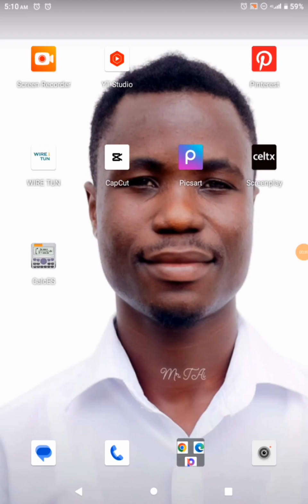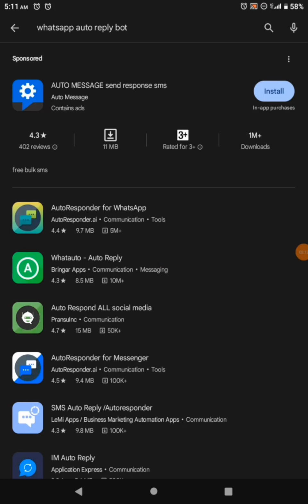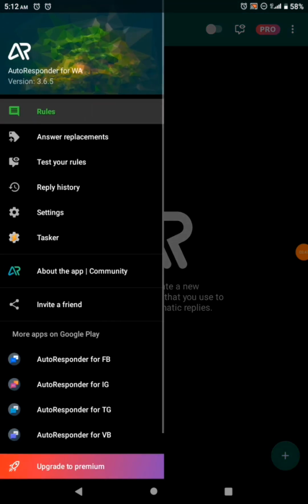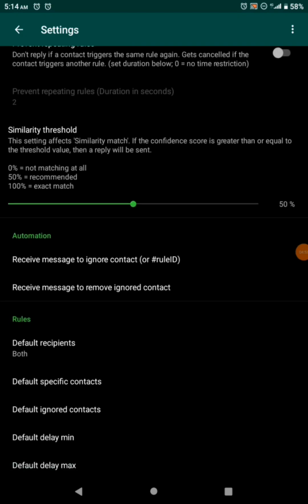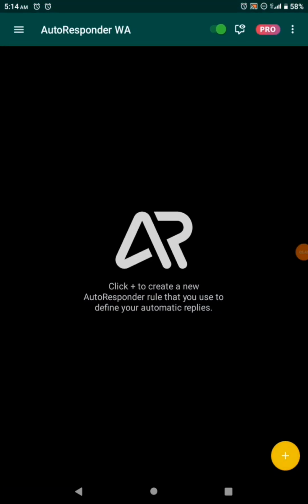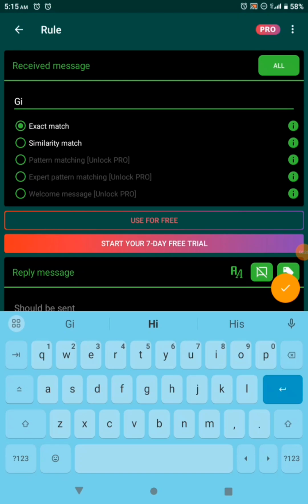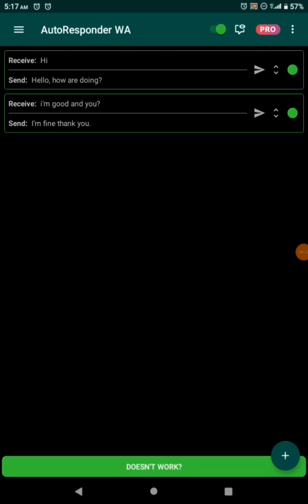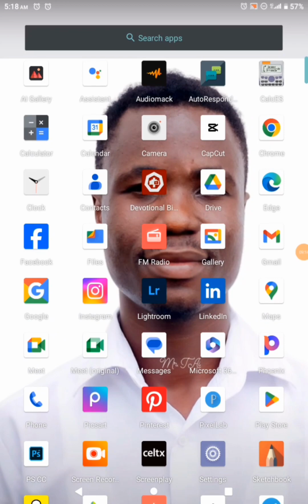How to set Whatsapp autorespond chatbot | Set Whatsapp auto reply (step by step)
learn how to download,install and set Whatsapp autoresponder with this step-by-step tutorials